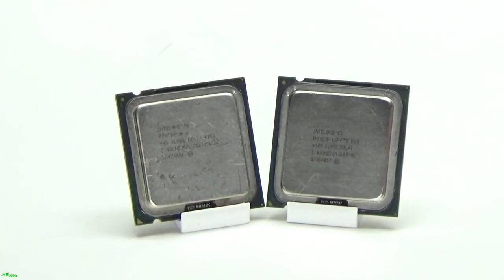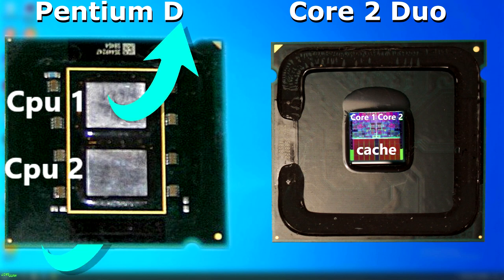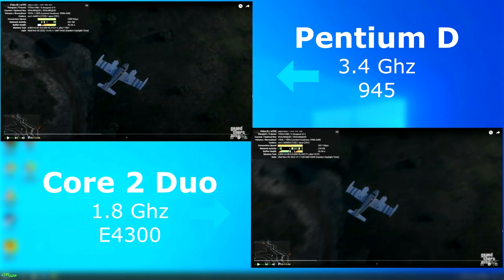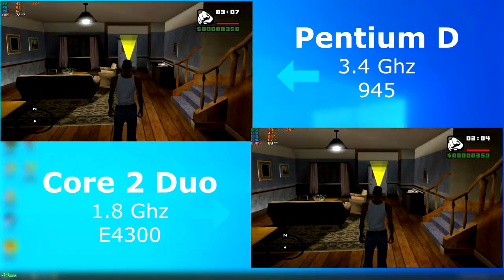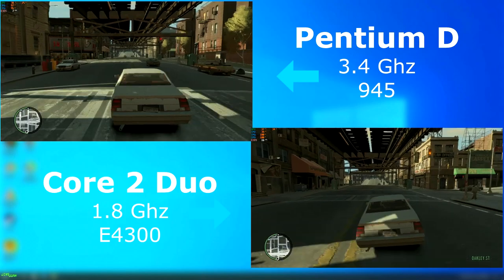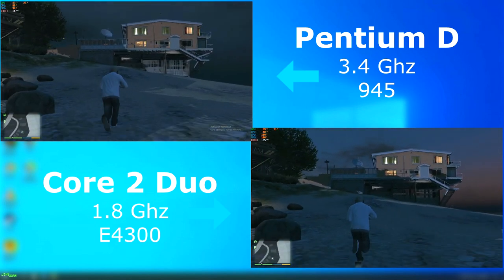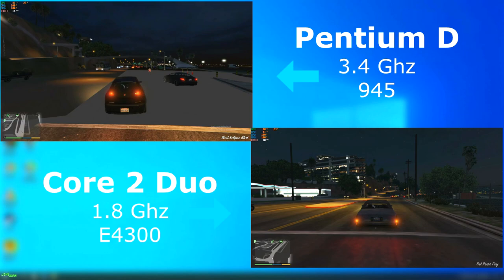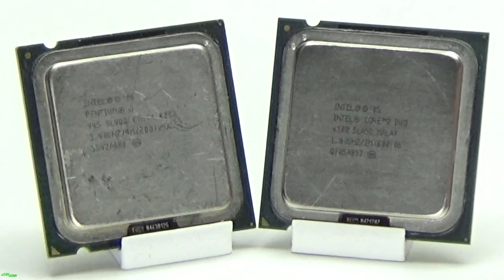Fast Pentium D vs Slow Core 2 Duo - Which will win? How bad was the Pentium D?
Testing a 3.4Ghz Pentium D against a 1.8Ghz Core 2 Duo  which will win?  Both were released at the same time!

00:00 Intro
00:10 Cpu Specs
01:00 Passmark
01:12 7zip
01:22 Cinebench
01:31 Handbrake
01:55 Youtube Playback
02:21 Heaven Benchmark
02:43 GTA SA
03:17 GTA IV
04:33 GTA V
05:46 Portal 2
06:10 Summary / Outro